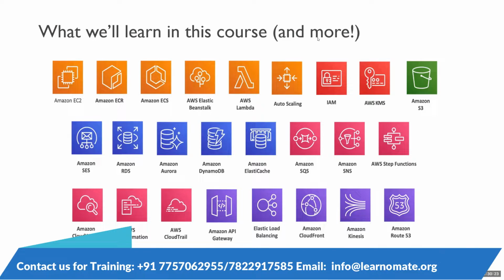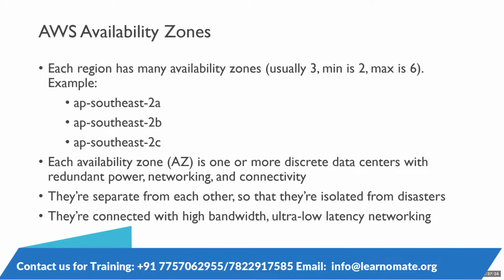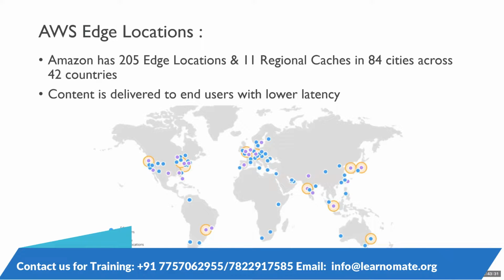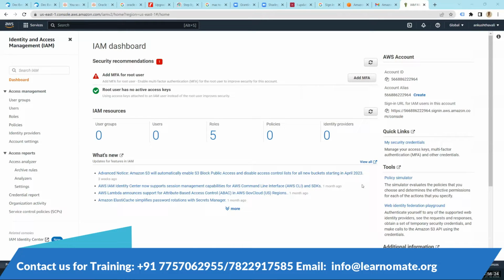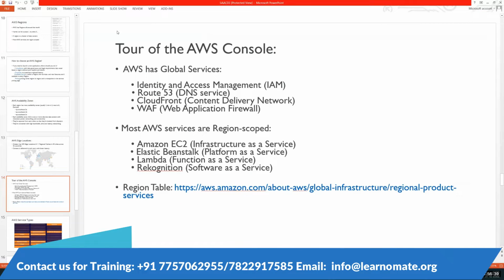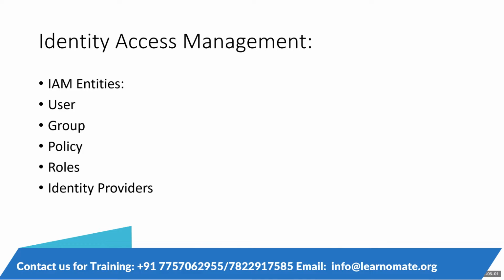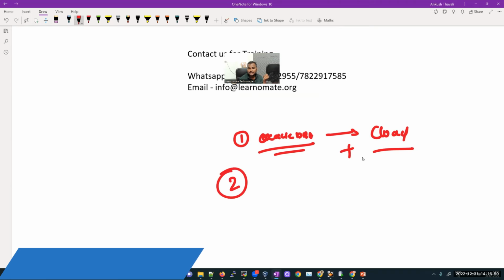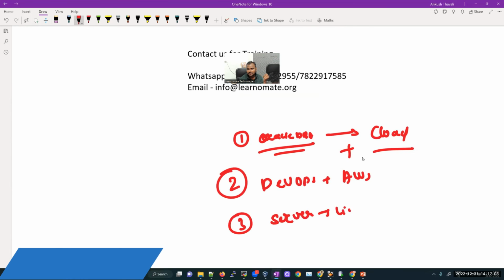AWS Demo | Learnomate Technologies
𝐏𝐥𝐞𝐚𝐬𝐞 𝐟𝐢𝐥𝐥 𝐮𝐩 𝐭𝐡𝐞 𝐟𝐨𝐫𝐦 𝐢𝐟 𝐲𝐨𝐮 𝐚𝐫𝐞 𝐢𝐧𝐭𝐞𝐫𝐞𝐬𝐭𝐞𝐝 𝐢𝐧 𝐏𝐀𝐈𝐃 𝐑𝐞𝐚𝐥 𝐭𝐢𝐦𝐞 𝐀𝐖𝐒 𝐭𝐫𝐚𝐢𝐧𝐢𝐧𝐠.

Learnomate is mainly helpful for those who are looking to start their career in Amazon Web Services.
Channel will provide you in depth understanding for all AWS concepts. You will find the YouTube channel helpful to learn AWS. The explanation is clear and practically represented.
Moreover , we started to provide trainings on Oracle DBA , RAC DBA, GoldenGate , AWS, PowerBi, Salesforce , DevOps, SQL Linux & PLSQL.